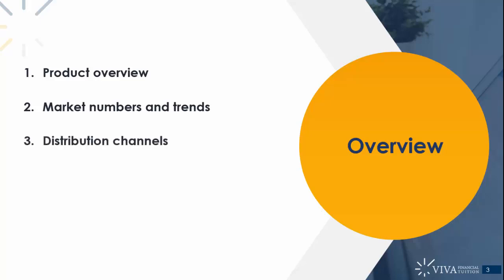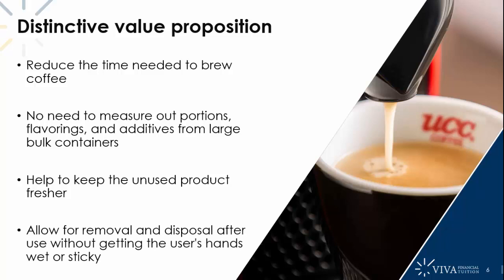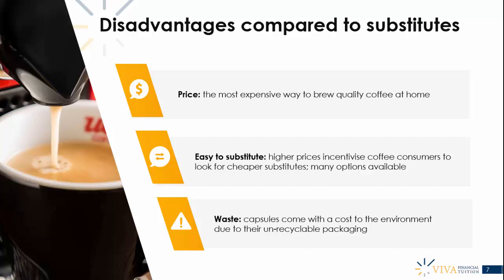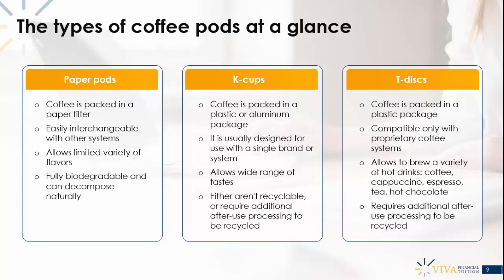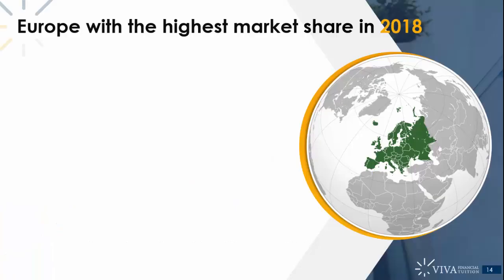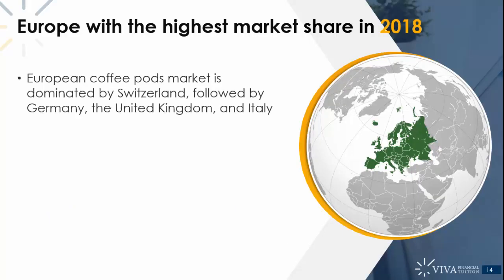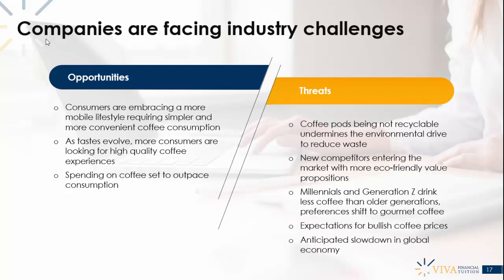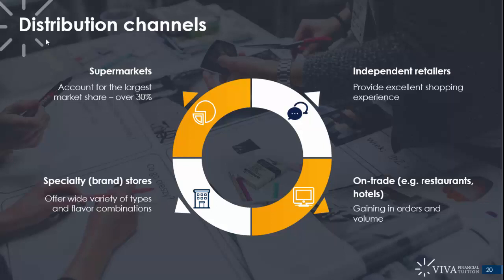CIMA SCS February 2020 Industry Analysis Part 1 - Shinepodd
Part 1 of VIVA Financial Tuition's in-depth Industry Analysis for the February 2020 CIMA "Shinepodd" Strategic Case Study. For the full pre-seen analysis and more, check out VIVA's